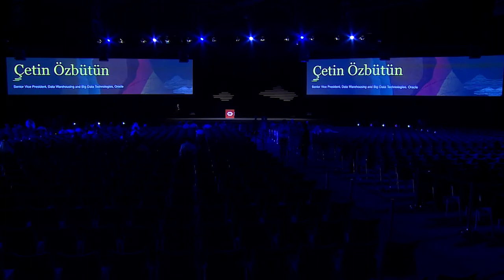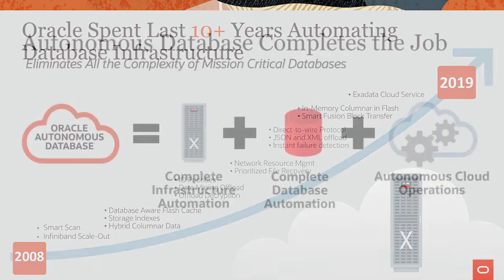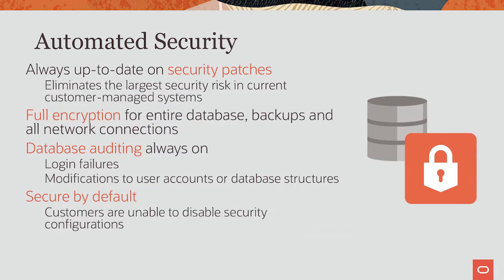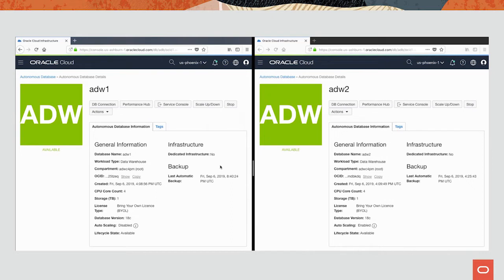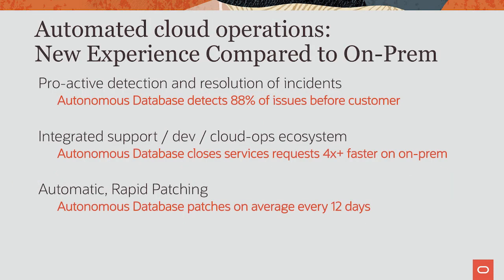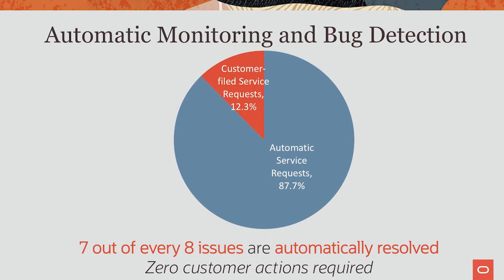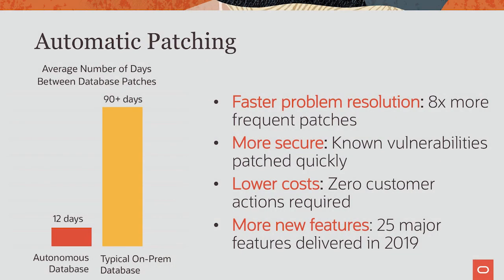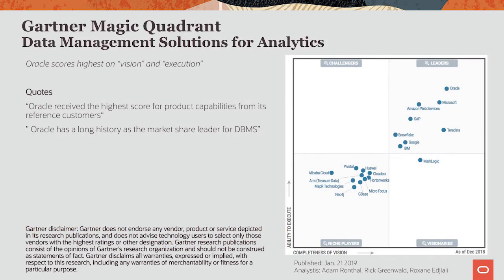Autonomous Data Management: Oracle OpenWorld Middle East: Dubai 2020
Discover what's new and what's coming next from the Database Development team.

Watch SVP, Oracle Database Server Technology, Oracle, Çetin Özbütün share more in his keynote at Oracle OpenWorld Middle East: Dubai 2020.